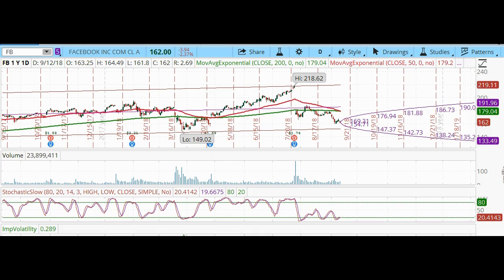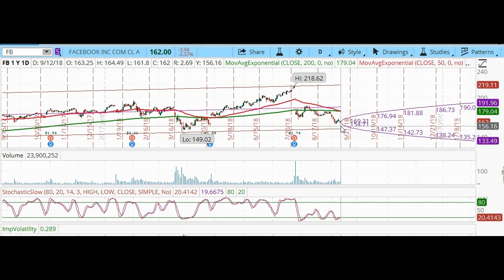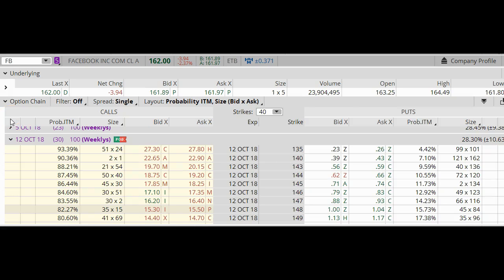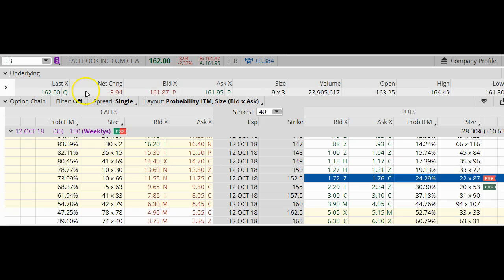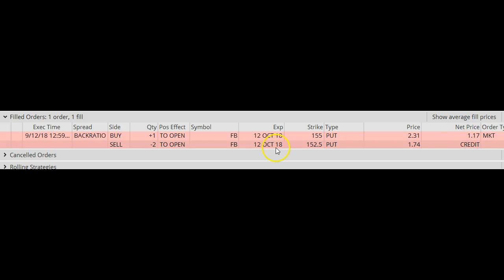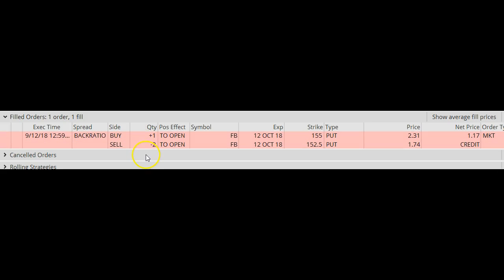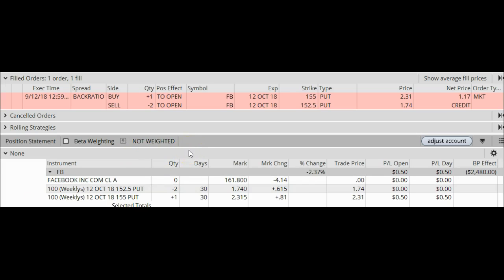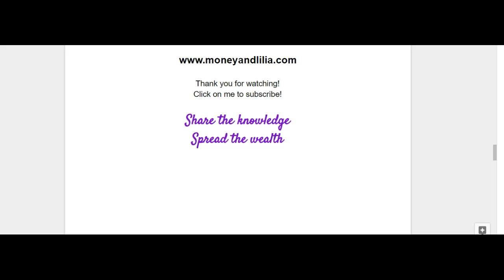Options trade: Facebook ratio put spread 10/12/2018 expiration (Part 1 of 3)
On Wed. 9/12/2018, Facebook (FB) was down $4.00 and the slow stochastics were in the "oversold" region.  I decided to place a "ratio put spread" trade on FB.  There are THREE ways to make money with a ratio put spread.  It's one of my favorite strategies.

In this lesson, I explain the following:

* how I selected the expiration cycles
* how I selected the strike prices
* what happens if FB rises?
* what happens if FB drops a little?
* what happens if FB drops a lot?
* where's my break-even price?
* at what point will this trade start to lose money?

Alert!  At 10:08, I meant to say, "$2.50."

copyright